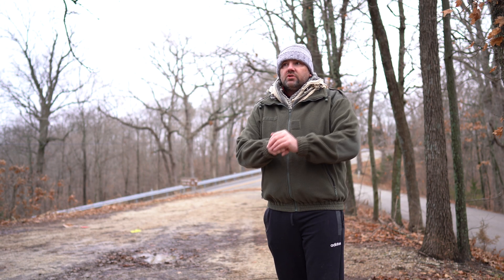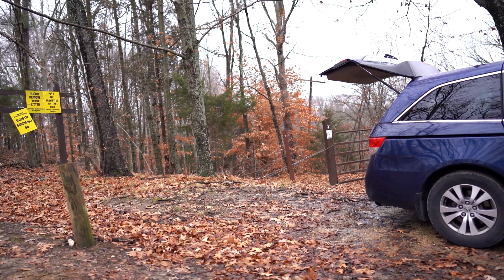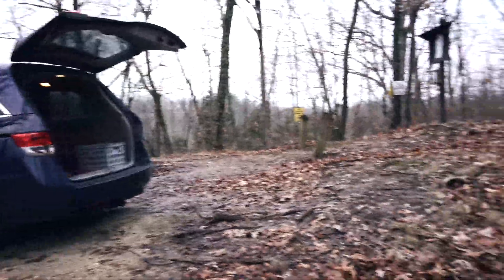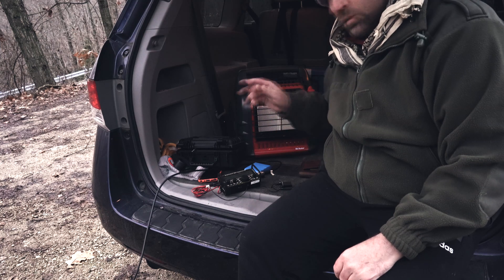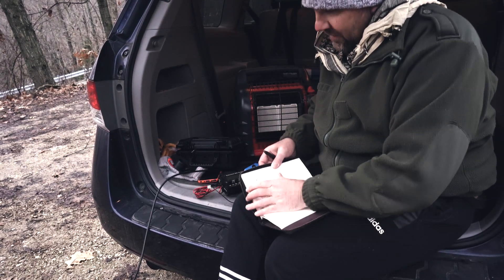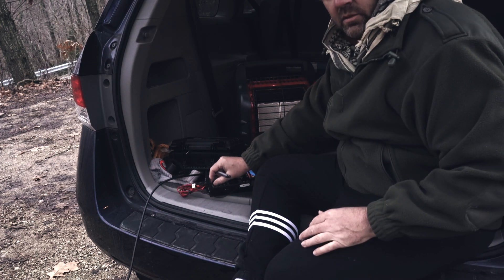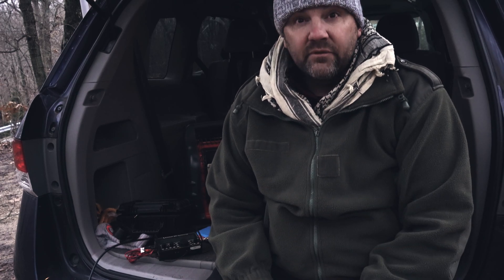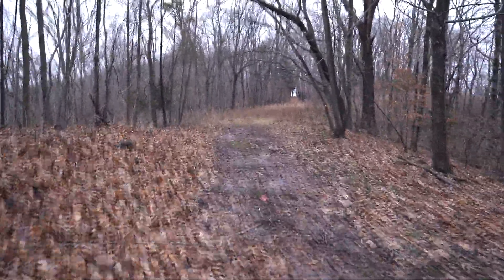Portable Winter Ham Radio Operations CW QRP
🔥 Elecraft KX2 Protective Shield
🔥 Cheap Portable 9:1 Antenna
🔥 Bioenno Batt 12V,12Ah
🔥 Portable Speaker w/ Volume Control

Are you looking to install a 33 foot portable military radio tower? Look no further! This step-by-step video guide will show you exactly how to do it from start to finish. With clear instructions and helpful tips, you'll be up and running in no time. Tune in now to learn everything you need to know about installing a radio tower!

In amateur radio, QRP operation refers to transmitting at reduced power while attempting to maximize one's effective range. QRP operation is a specialized pursuit within the hobby that was first popularized in the early 1920s. QRP operators generally limit their transmitted RF output power to 5 watts or less for CW operation and 10 watts or less for SSB operation.[1] Reliable two-way communication at such low power levels can be challenging due to changing radio propagation and the difficulty of receiving the relatively weak transmitted signals. QRP enthusiasts may employ optimized antenna systems, enhanced operating skills, and a variety of special modes, in order to maximize their ability to make and maintain radio contact. Since the late 1960s, commercial transceivers specially designed for QRP operation have evolved from vacuum tube to solid state technology. A number of organizations dedicated to QRP operation exist, and aficionados participate in various contests designed to test their skill in making long-distance contacts at low power levels.

 Elecraft KX2 with an ATU eliminates tedious length adjustments. Just select a band, tap the antenna tune switch, and go for it. The AX1 is resonant on 20 meters in one switch position, while the other is designed for efficient 17 and 15 meter matching using an ATU.

Whether you use the AX1 as a ‘stealth’ field antenna, for pedestrian mobile, or as a versatile backup, it’ll be ready when you are.

Resonant Frequencies

20 m (~14 MHz) and 17/15 m (~19 MHz). Resonant frequencies may vary +/- 300 kHz or more due to changes in terrain, body capacitance, and antenna height.
Supplied Radial Wire  13 feet (4.0 m) long. Wire has pre-installed lug for attachment to the transceiver’s ground screw.

Max. Power

30 Watts. If RFI symptoms are observed, reduce power or move antenna farther from the transceiver.

Construction

Corrosion-resistant whip and hardware; Lexan outer tube;    high-Q inductors wound with 20 AWG, high-temp enamel wire.

Dimensions  Whip: 6” (15 cm) collapsed, 45” (115 cm) extended.  Base: 6” (15 cm) long x 0.75” (19 mm) diameter.
Weight  Antenna: 3.2 oz. (90 g); supplied radial wire: 0.6 oz. (17 g).